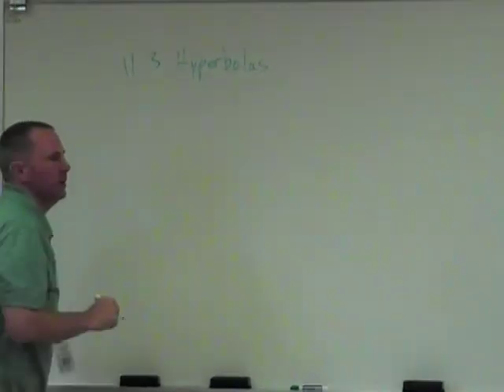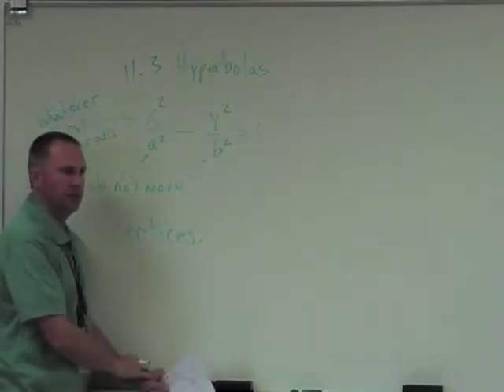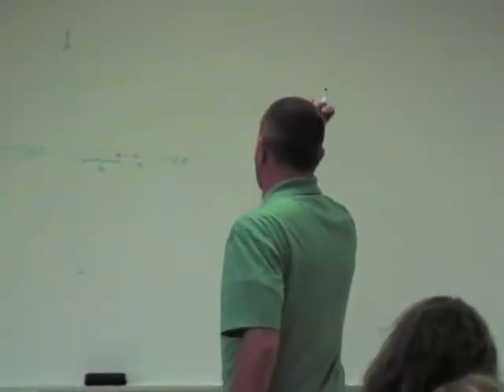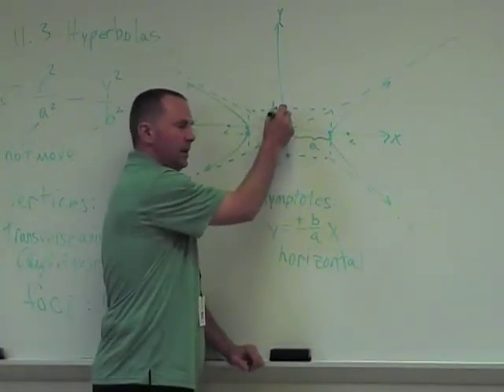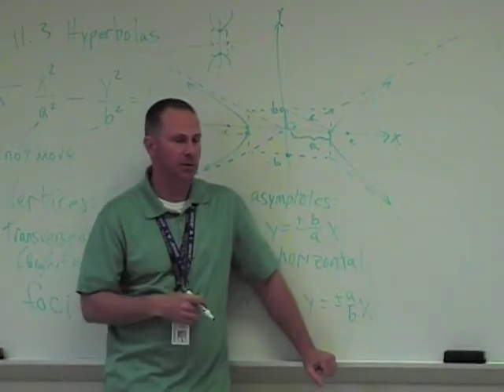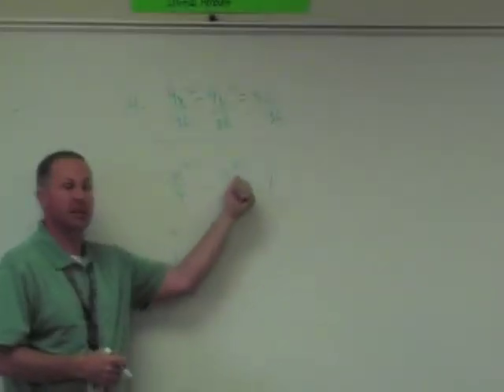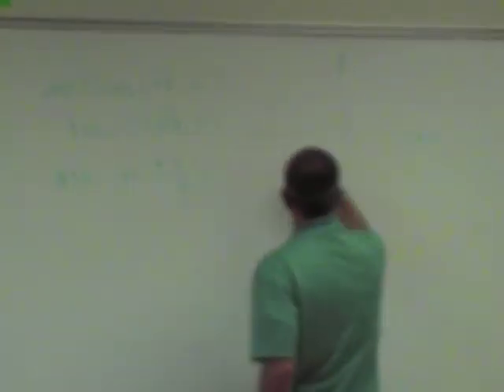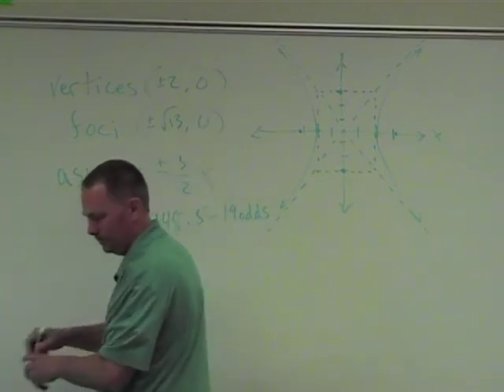PreCalculus 11 3a